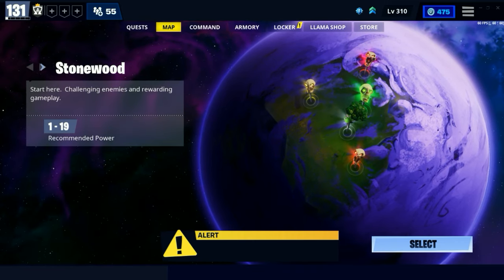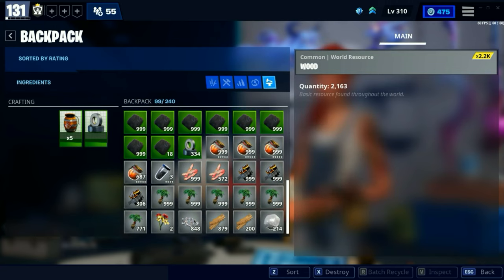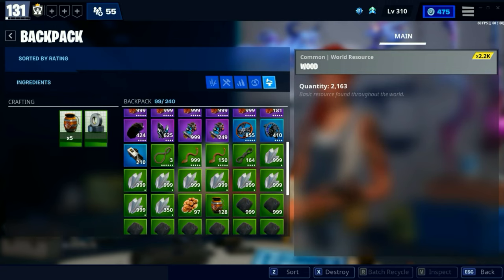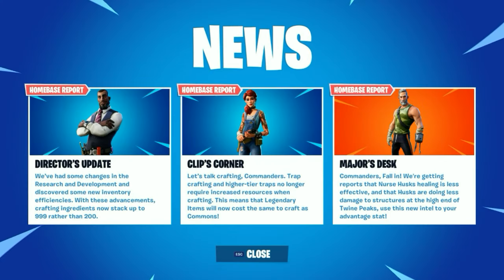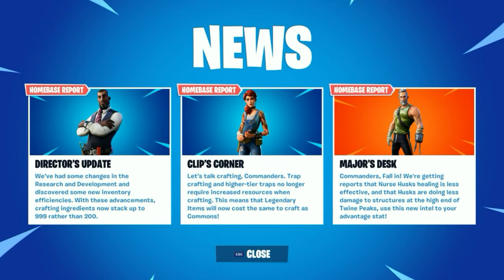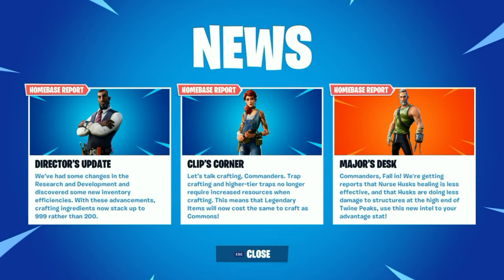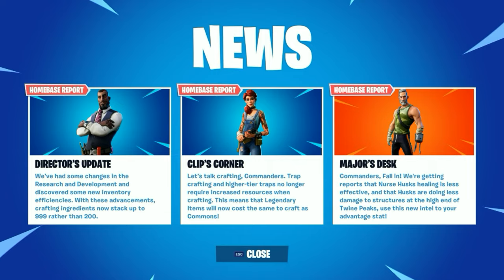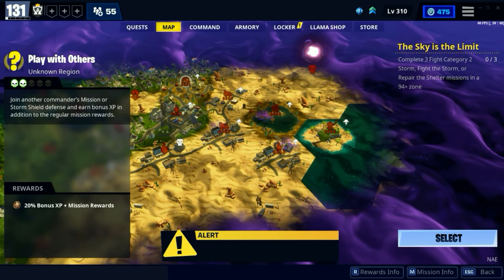*999* BEST Save The World Update! (February 2021)